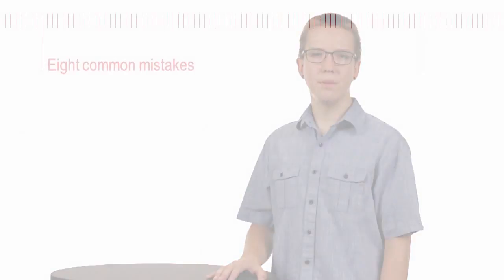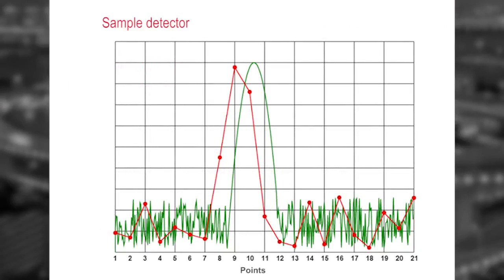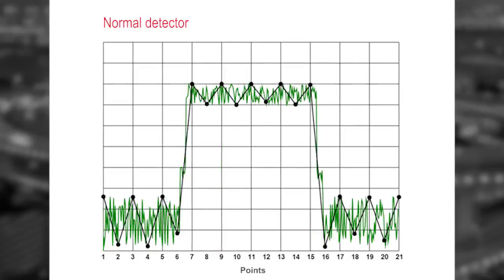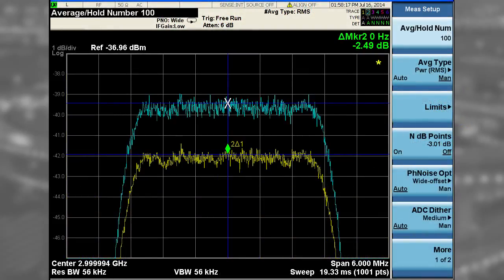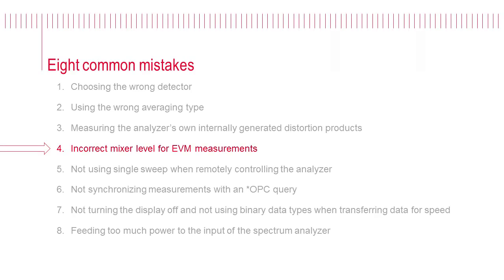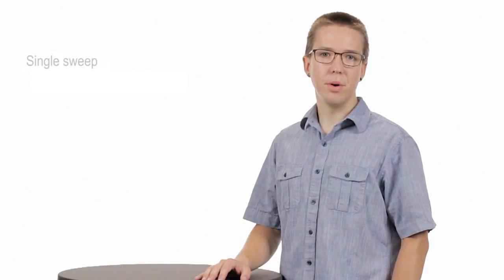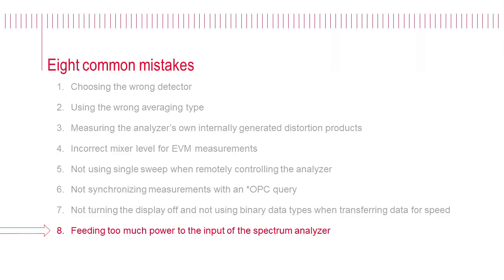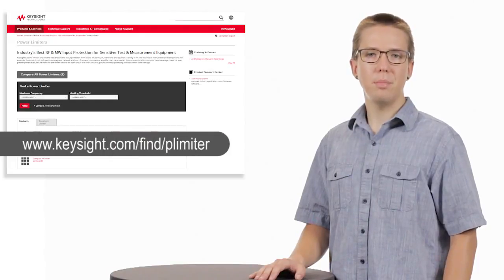Avoiding 8 Common Mistakes Found with Spectrum Analysis | Keysight Technologies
Spectrum analysis is essential for understanding the frequency-domain characteristics of components, circuits, and systems, but these instruments and their measurements are not foolproof. Learn how to avoid commons mistakes which can plague the accuracy and effectiveness of spectrum analyzer measurements.